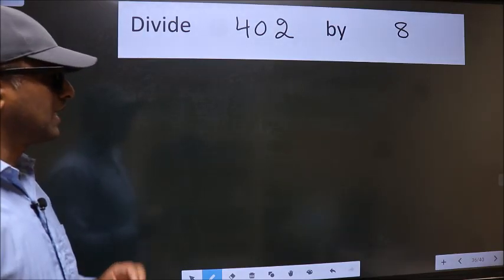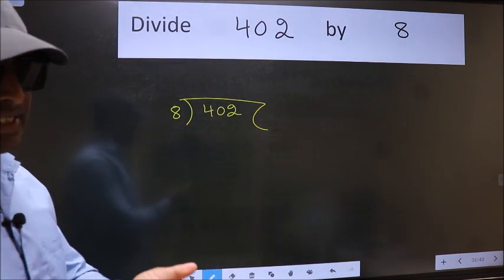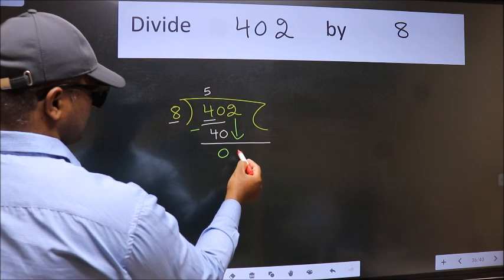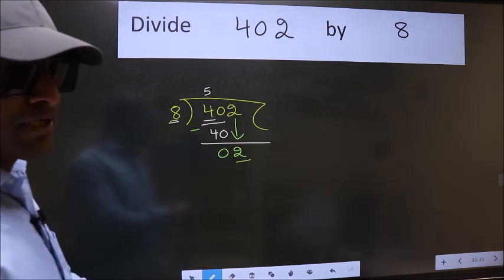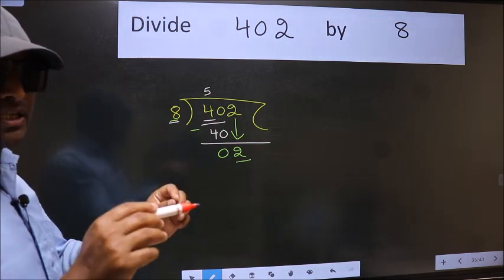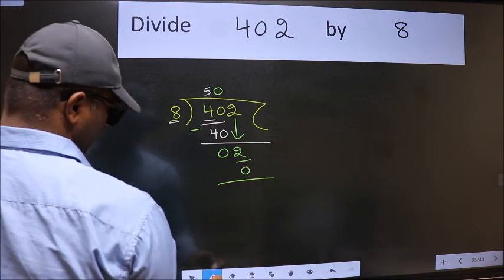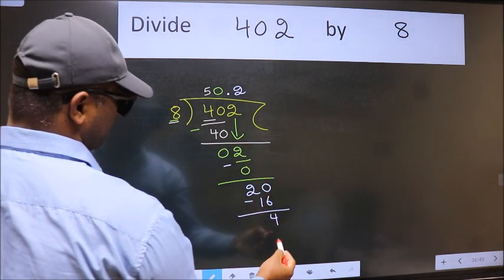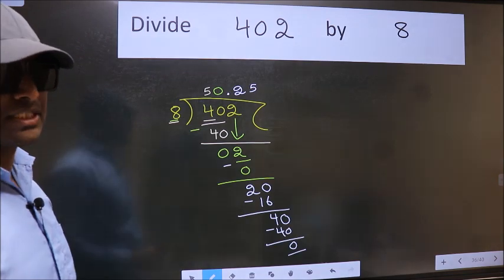Divide 402 by 8 Most common mistake while dividing